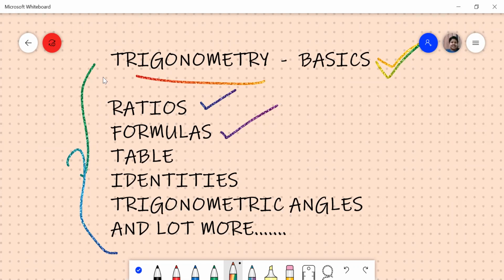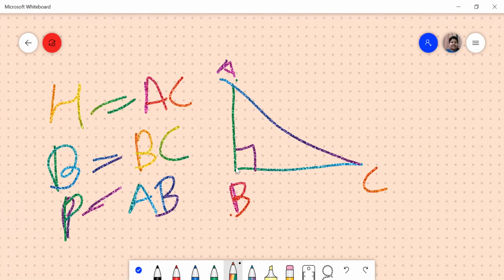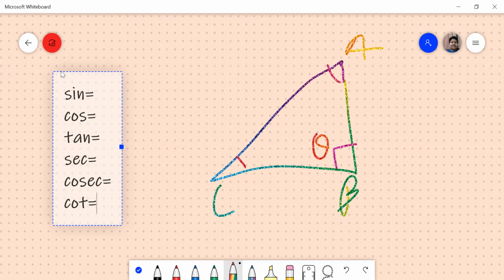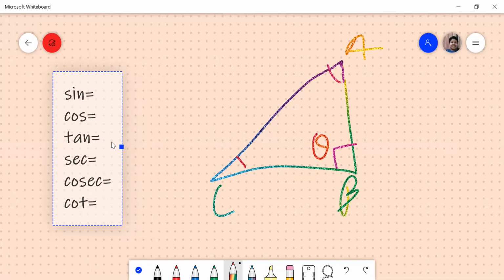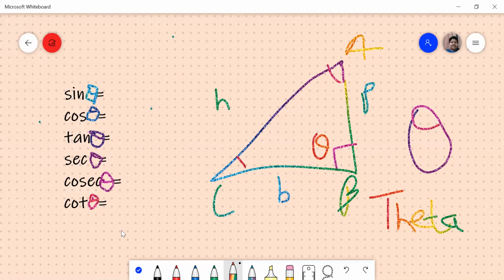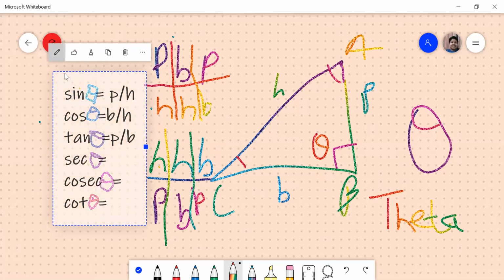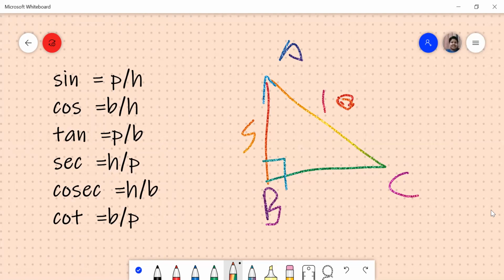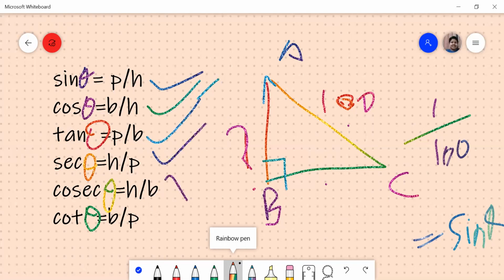BASICS OF TRIGONOMETRY!! --- BY AGASTYA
ONE CORRECTION

SEC THETA FORMULA = H/B
COSEC THETA FORMULA = H/P